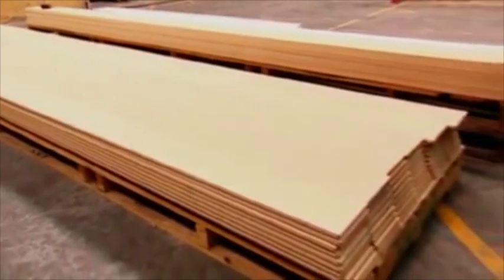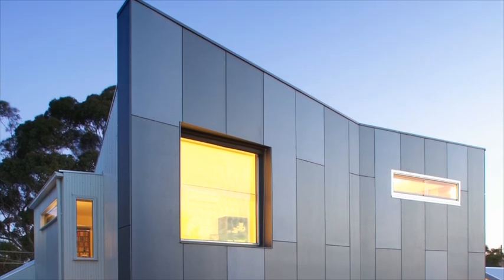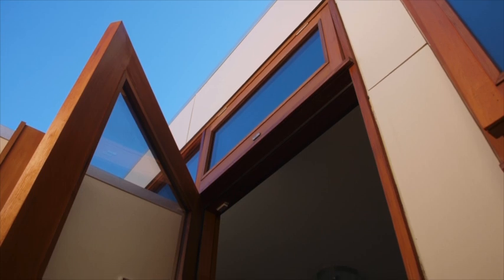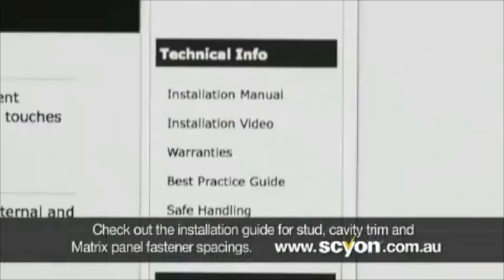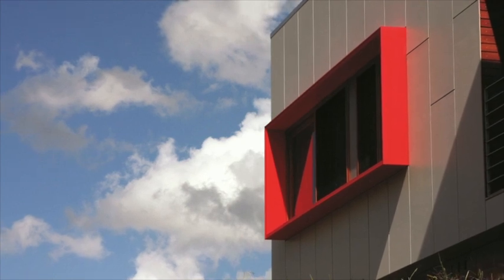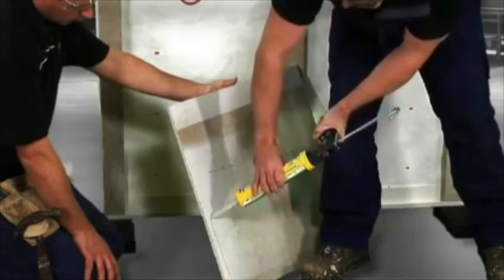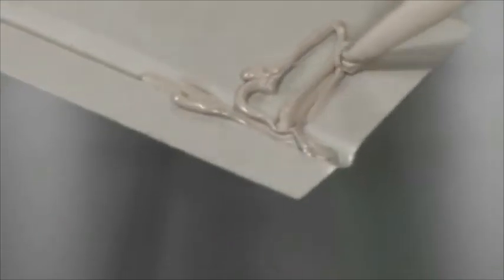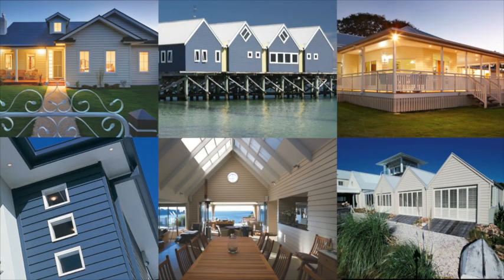Fibre cement cladding: how to design a modern, geometric home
As society has become more environmentally conscious and budget aware, so has our desire for greener building at affordable prices.

As a result the building industry is constantly researching and developing sustainable building materials and products.

In this series of The Green Building Show we’ll be looking at fibre cement cladding.

We’ll be looking at the Scyon™ range of products which have been developed with the environment and ease of construction front of mind and we’ll be speaking to an architect and a cladding technician to get their insights.

In this episode we’ll check out Scyon™ Matrix™ cladding. How easy is it to install? What sort of design does it achieve? How does it perform? Let’s find out.